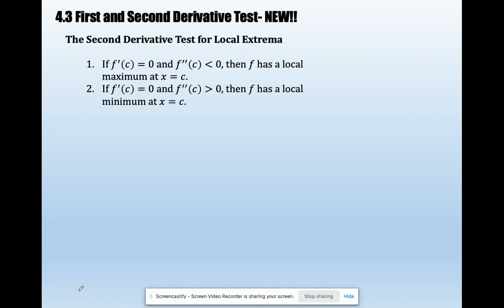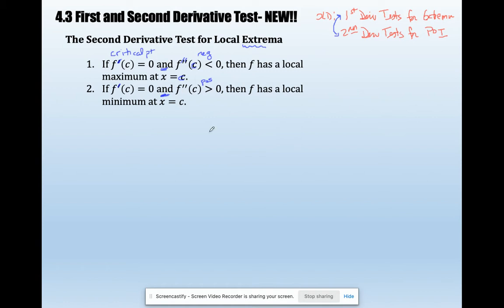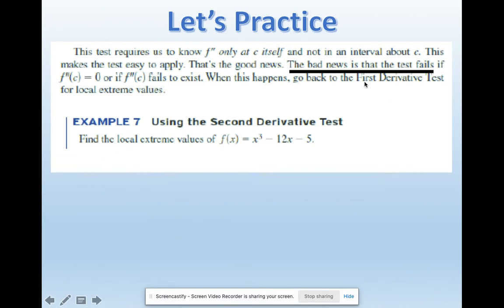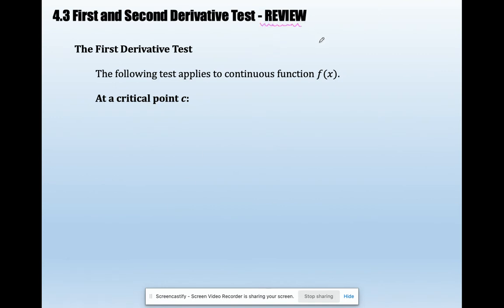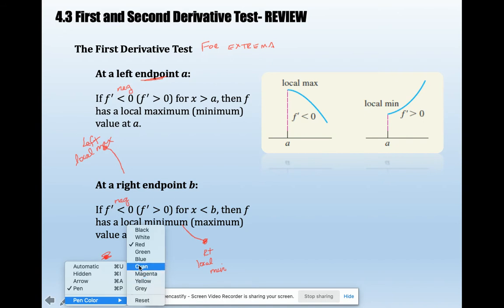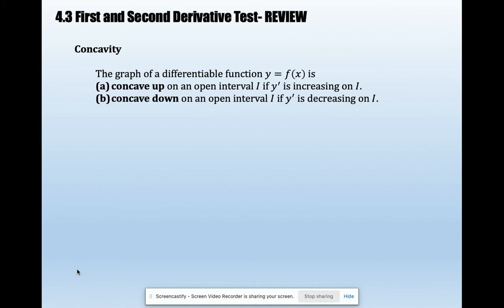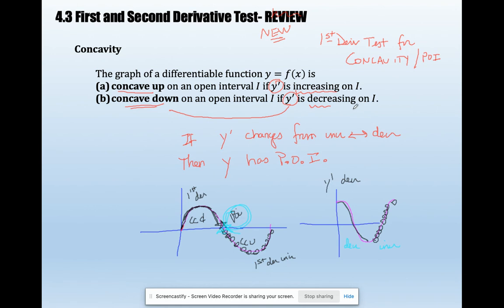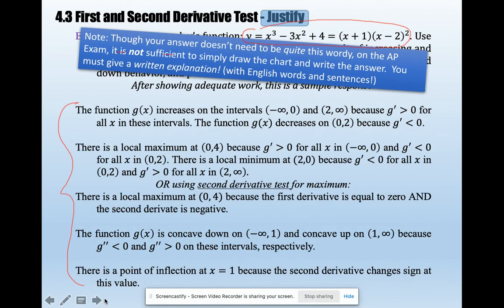BC Calc More Deriv Tests